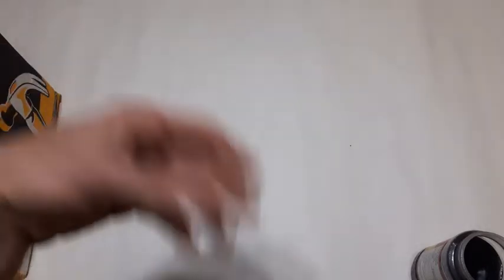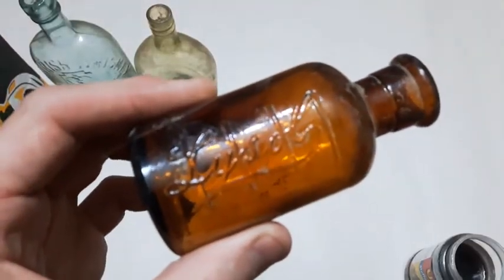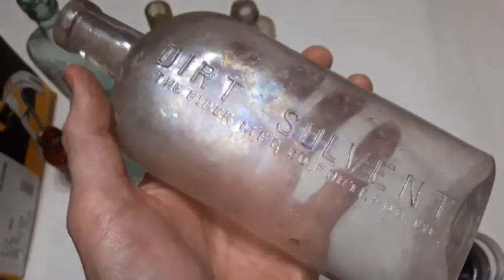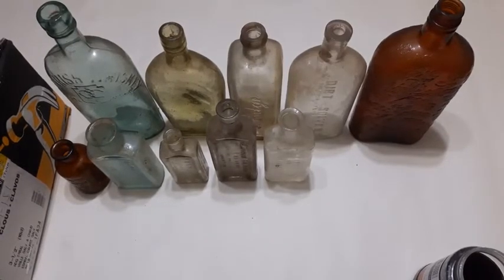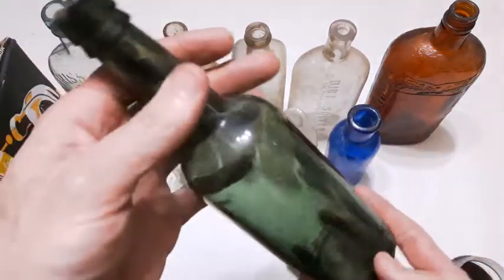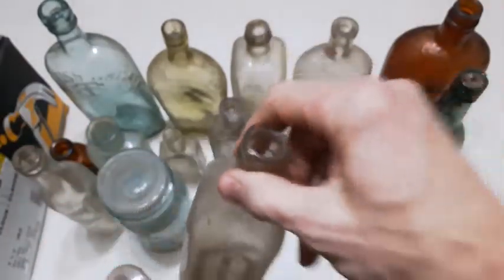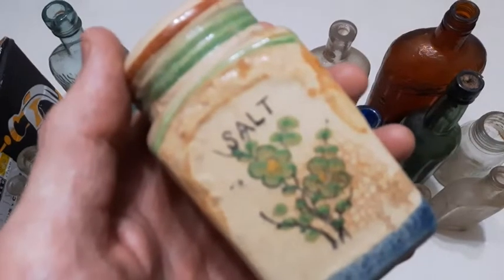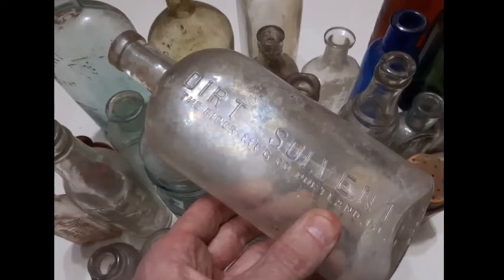2022 Bottle Collecting & Bottle Digging ~ 100+ Year Old New England Antique Bottles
The second of a series, unboxing 25 bottles for review out of a large lot purchased from a 1970s collector.

Old Irish Whisky Imperial Pint
Honey Amber ShooFly Flask
Graduated Lysol
Whittemore Boston USA
Foss Portland Maine
Dodge Embalming Fluid
Dirt Solvent Piper manufacturing company Portland Maine
Seagram's Mighty Oaks
California Fig Syrup Califig
Frank Smith Druggist St. Stephen N.B.
Cobalt Blue Cork Top (BIMAL)
Handled Barrel Perfume (Manganese Glass)
Erven Lucas Bols
Highland Springs Lewiston Maine
Lightning Mason Jar
Durfee Embalming Fluid Grand Rapids Michigan
Kist (art deco)
Dr. Trues Elixer
Everett & Barron's Shoe Dressing Providence R.I. USA
Horlick's Malted Milk
Love, Clark & Co. Druggist St. Stephen N.B.
Watkins
Ink (Manganese)
Johnson's American Anodyne Liniment
Salt & Pepper Pottery Shakers (made in Japan)

Schlotterbeck & Foss Portland Maine Solon Palmer Perfumer James Keller & Son Marmalade Evangeline Soda Schenely Reserve Whiskey Lydia E. Pinkham's Vegetable Compound Rubifoam For The Teeth Put Up By E.W. Hoyt & Co. Lowell Mass. The Abner Royce Co. Pure Fruit Flavors Cleveland O. Whittemore Boston Larkin Buffalo Dr. Chase's Syrup Linseed & Turpentine Edmanson Bates & Co. Mellin's Food Co. Boston U.S. Large Size Sperm Sewing Machine Oil (Made From Sperm Whale Oil) John Wyeth JNO Wyeth Voss's Ammonia